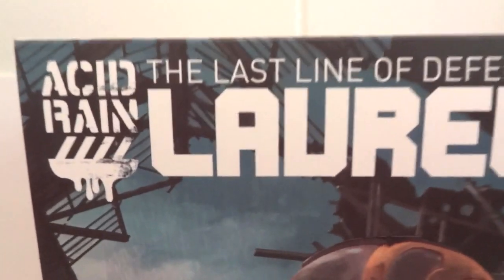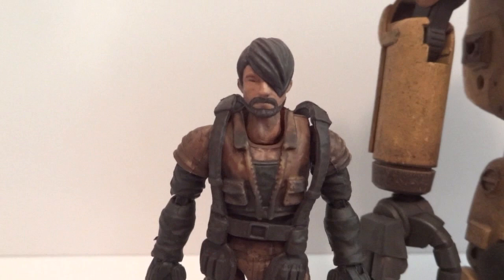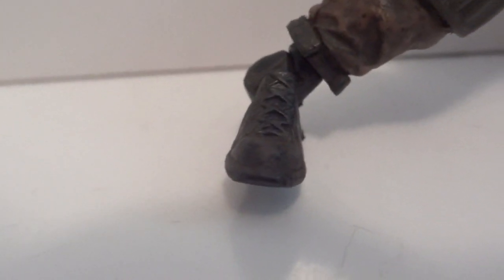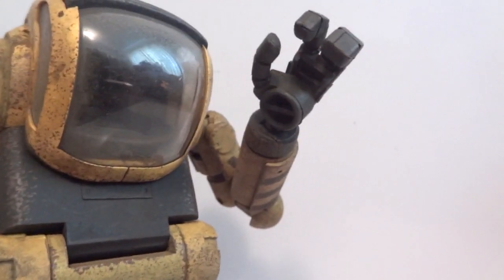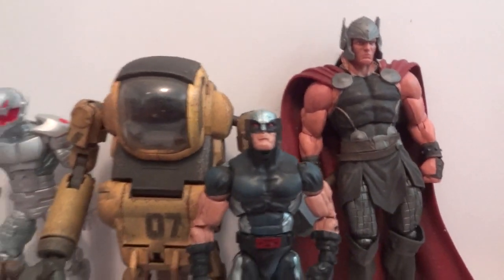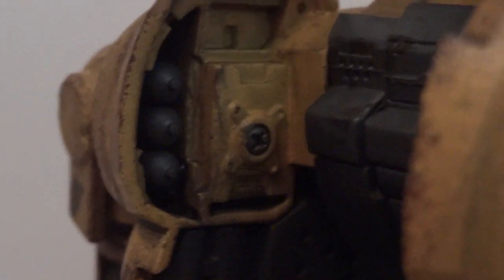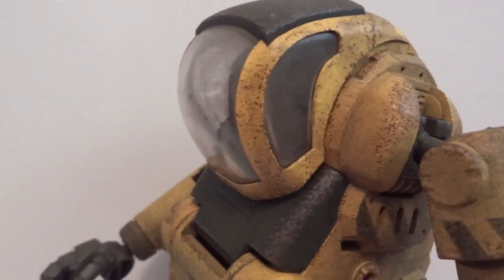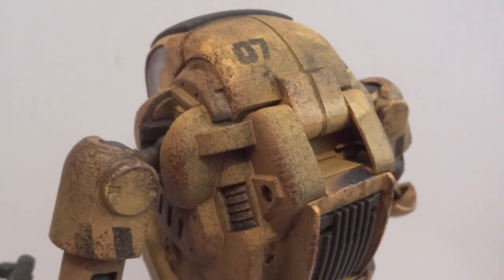Acid Rain Laurel Worker 07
The mech is exactly 7 inches tall